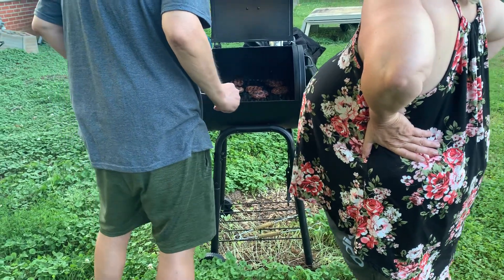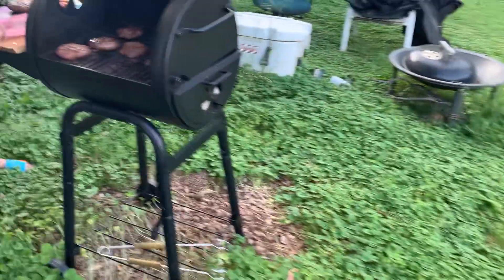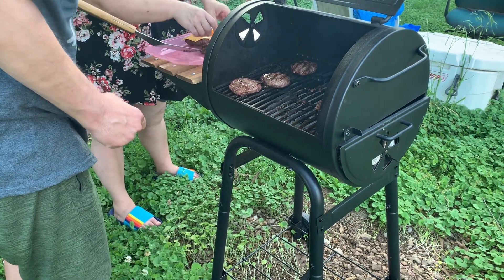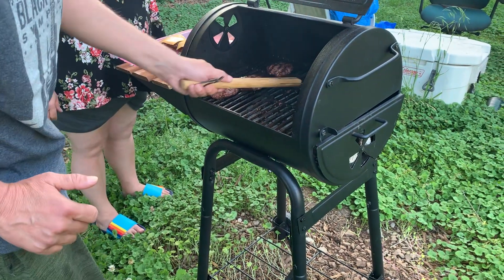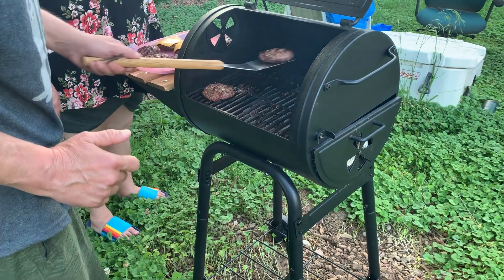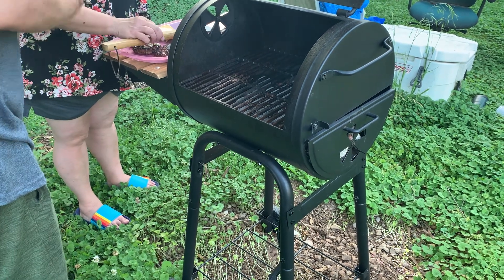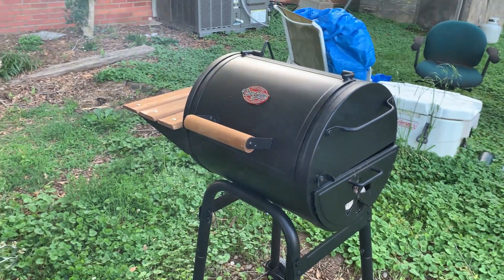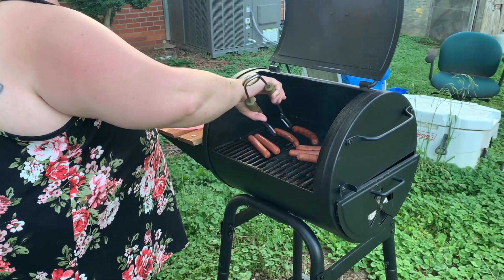Mother’s Day cookout 5/14/23 part 6